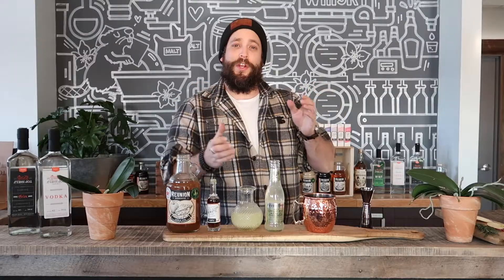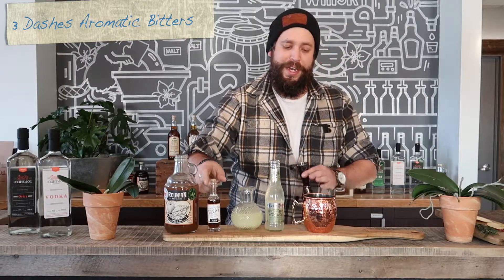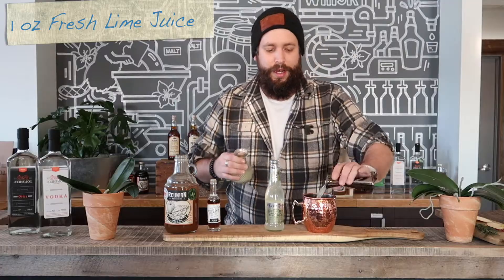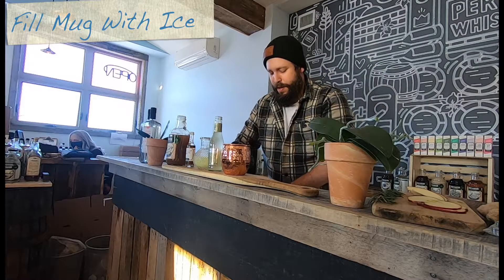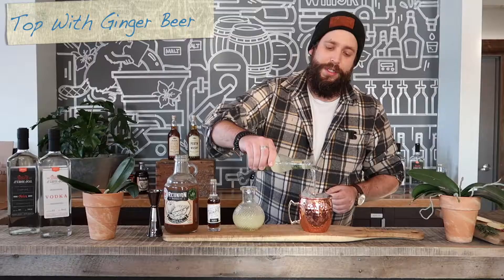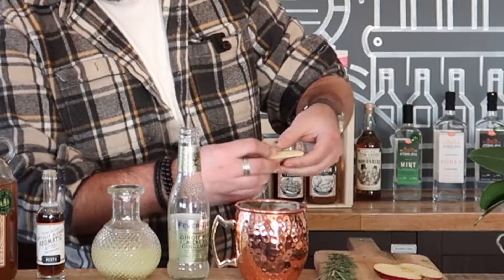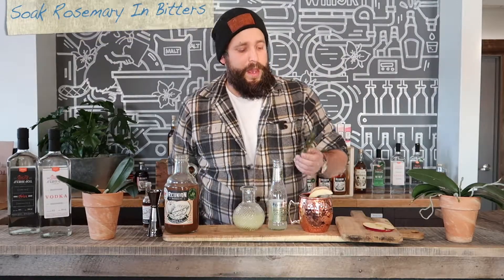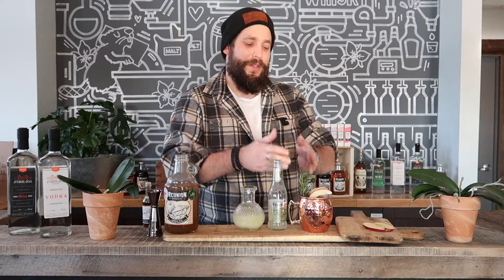A LA MULE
You've never had a Moscow Mule quite like this before. Ginger Beer and Apple Pie flavoured Reunion Moonshine are a perfect match for each other. Add a few dabs of Top Shelf Aromatic bitters and you have a deliciously approachable cocktail with plenty of complexity. Herbs, spice and everything nice. Best enjoyed Iced cold and in a copper mug. Perfect on those cozy autumn nights or as a summer patio crusher.

In a copper mug, Add:
2 oz Reunion Apple Pie Moonshine.
4 dashes TS Aromatic Bitters.
1 oz Lime Juice.
Stir then top with ice.
Top with ginger beer.
Garnish with apple slice and singed rosemary.

HAPPY MIXING.